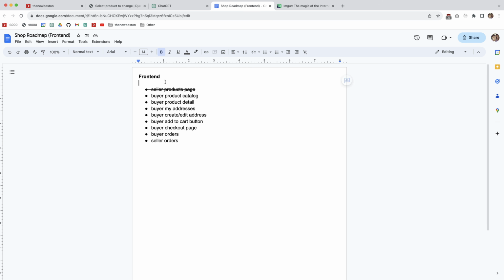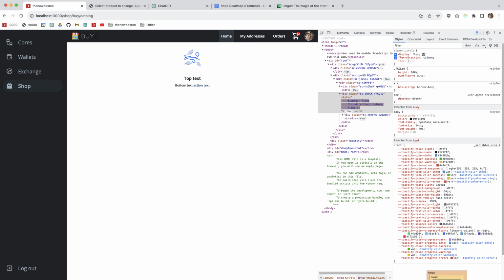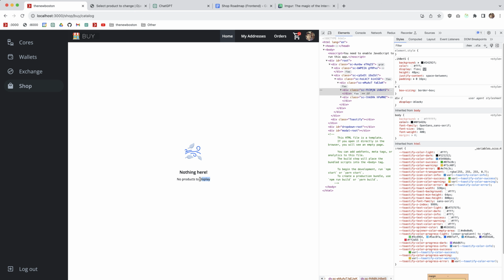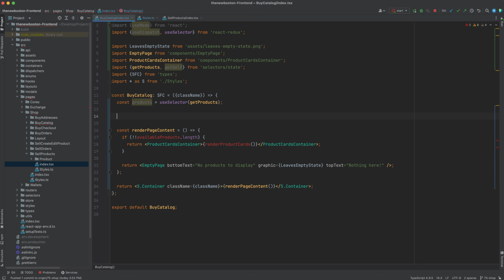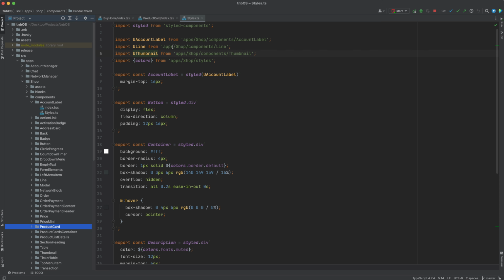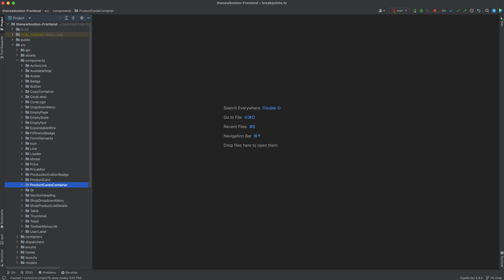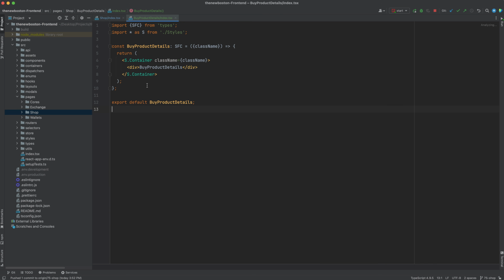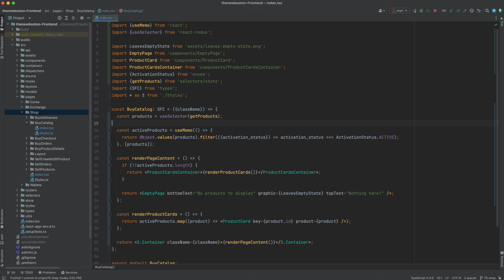Python and React - Live Coding 9 - Building Our Product Catalog